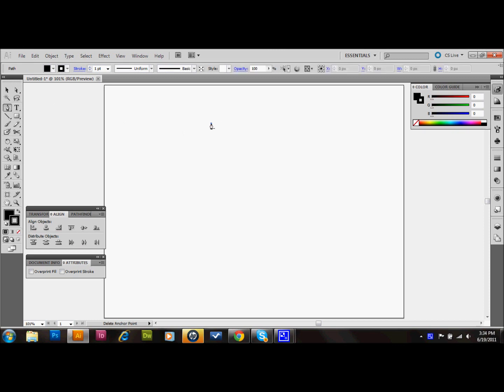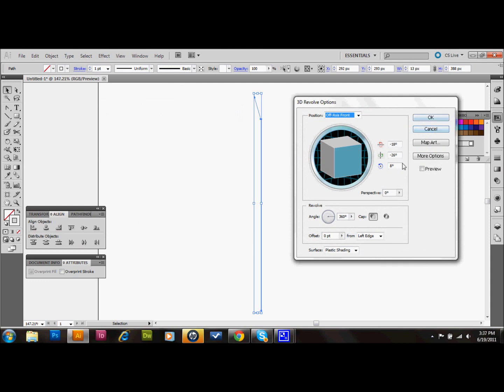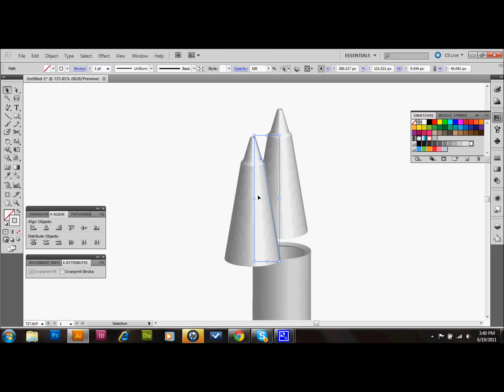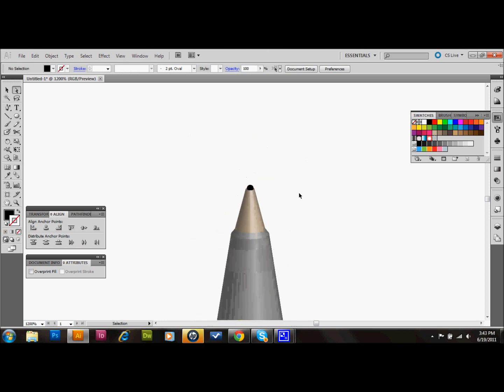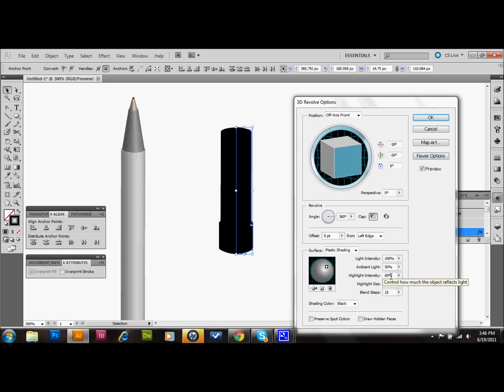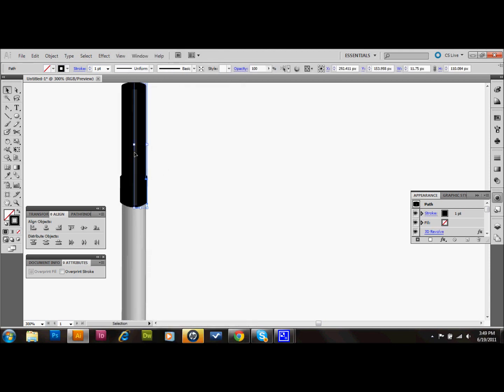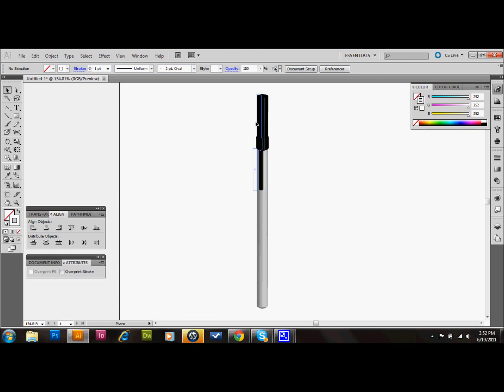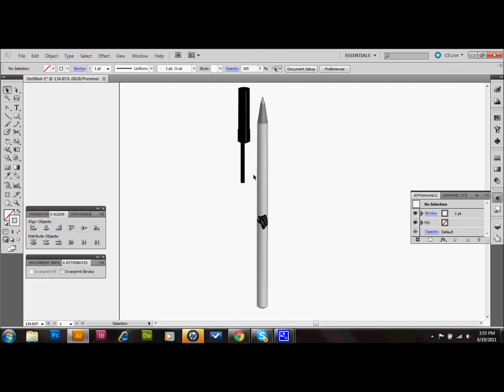Illustrator Tutorial 3D Ink Pen | Glazefolio Design Blog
Learn how to make a 3D Ink pen in adobe Illustrator. Also learn to place a logo or text on the side of the pen. Although there are a lot of tutorials on how to render 3D images in Illustrator this is the only one that I have seen on how to render a 3D ball point pen. This is a fairly simple technique that you can use over and over again.